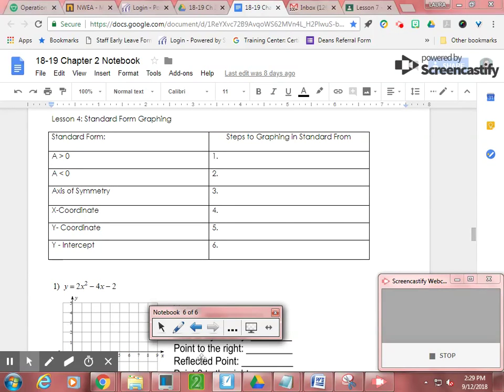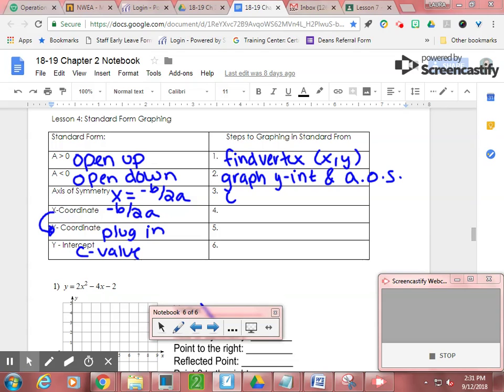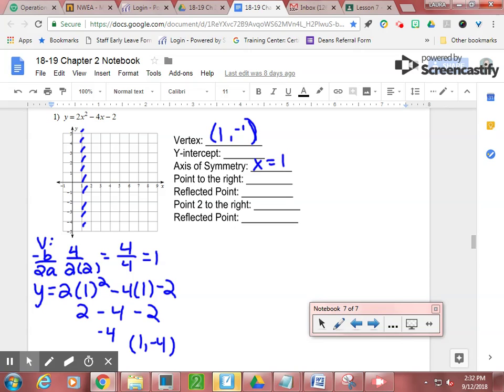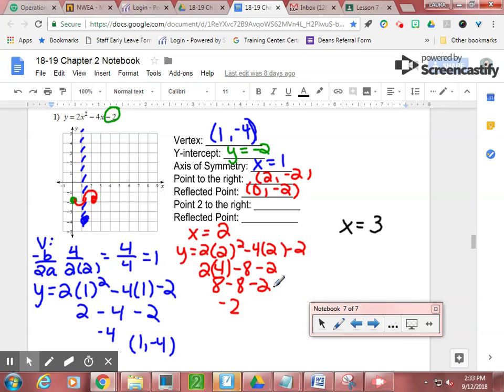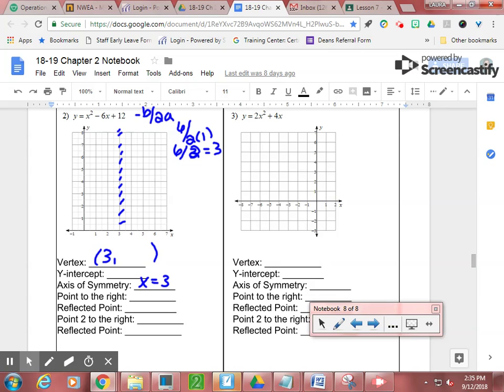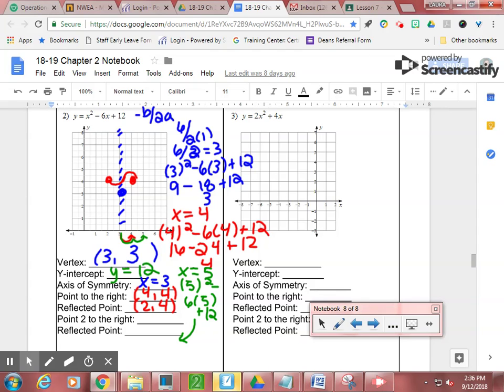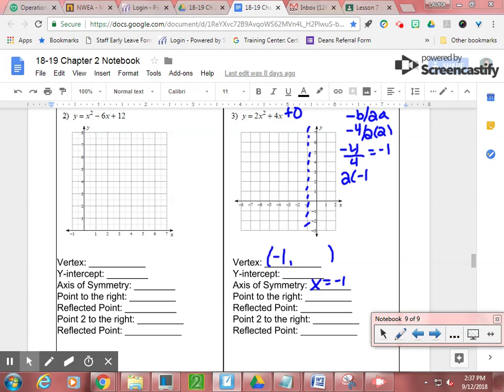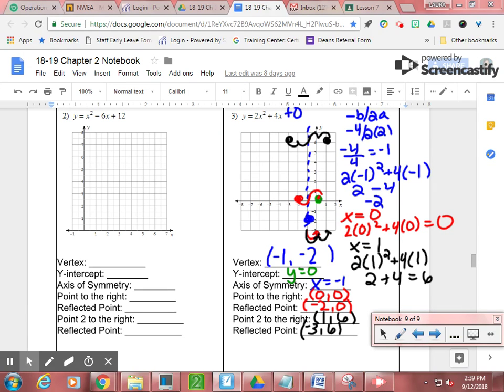Ch 2 Lesson 4: Graphing in Standard Form - Academic